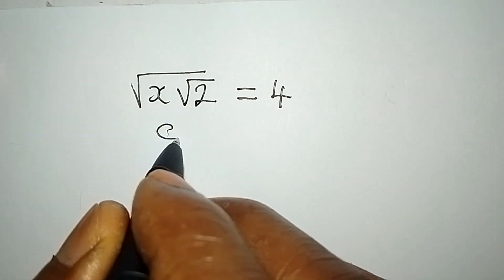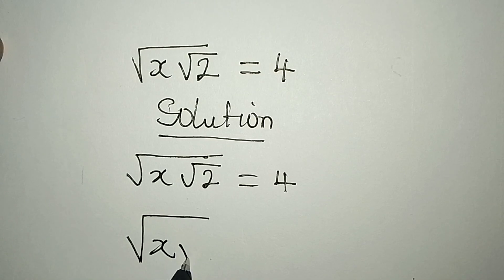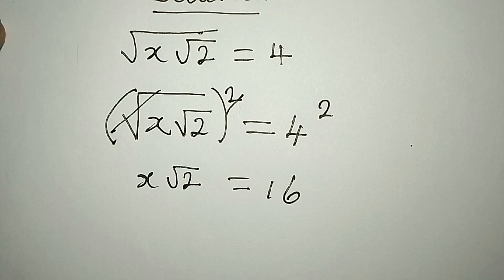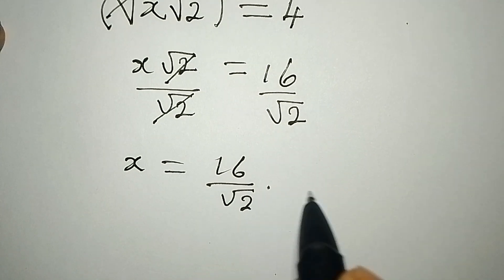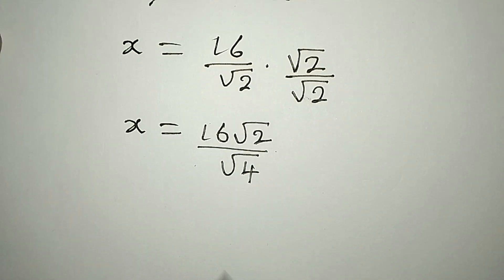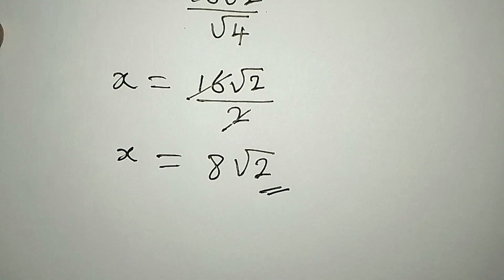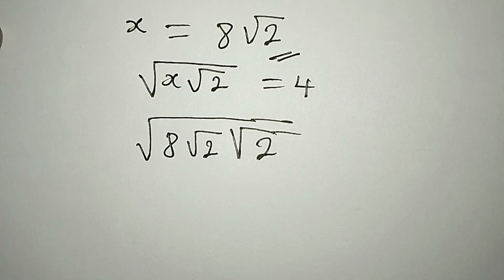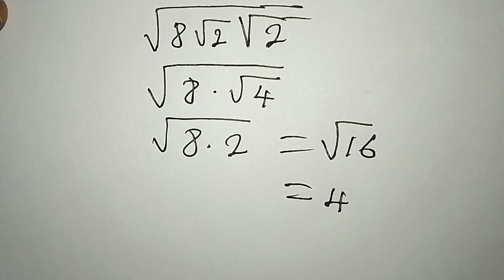Olympiad Mathematics | Solved and confirmed 👍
This is beautifully solved for you guys